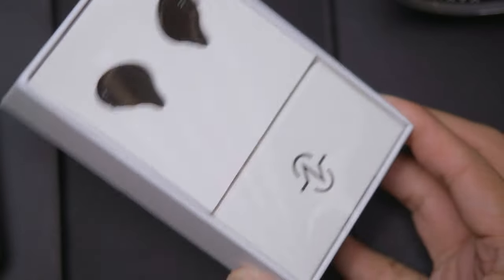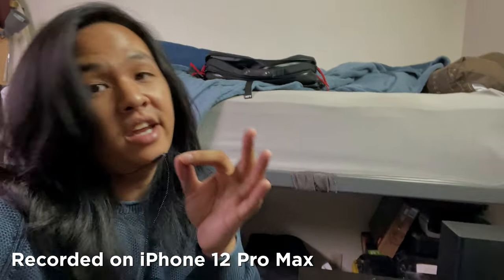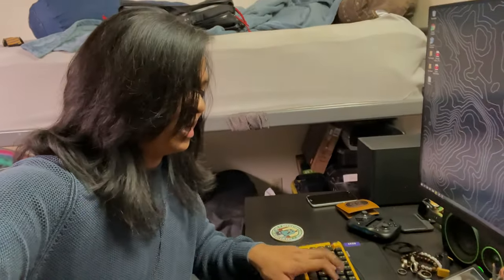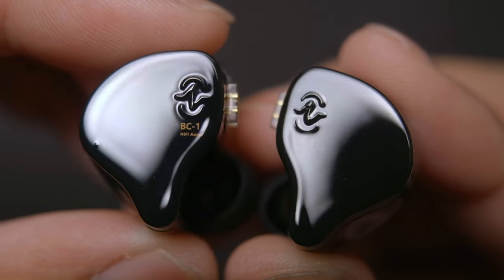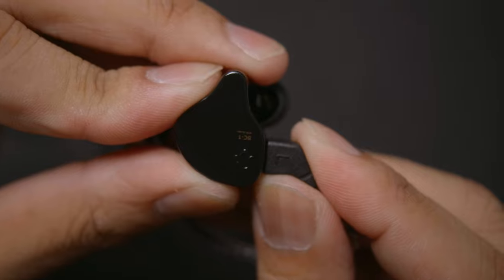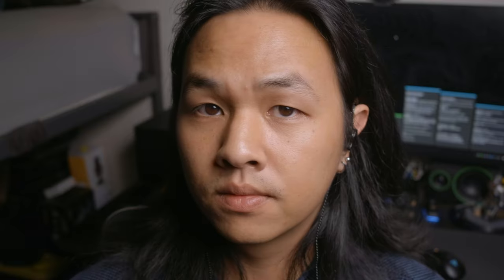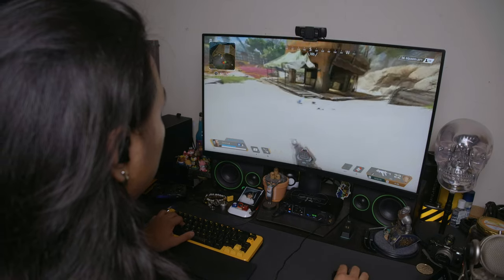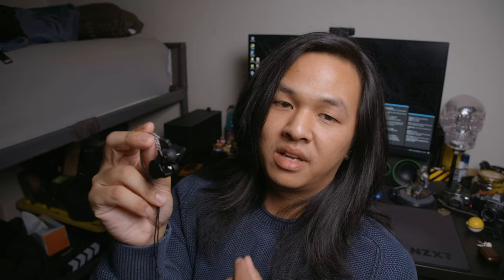CCZ Melody - Gamer Review